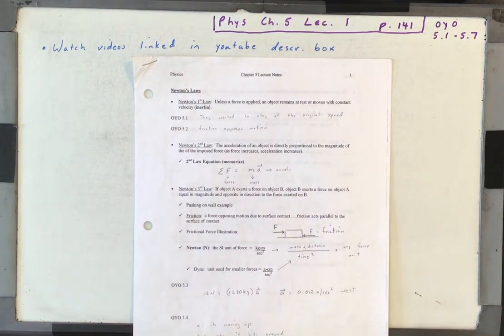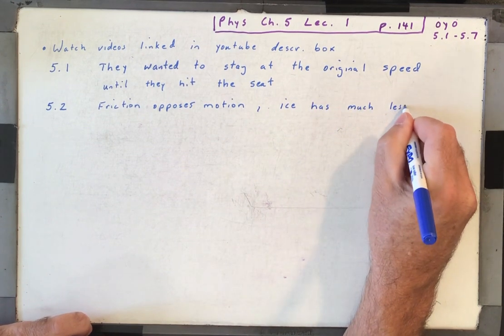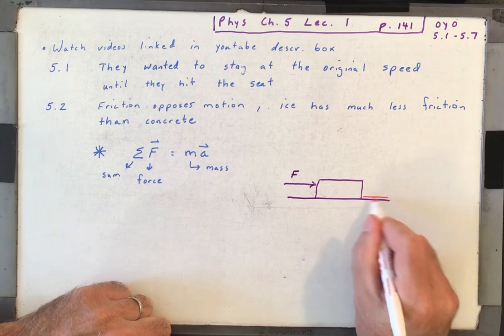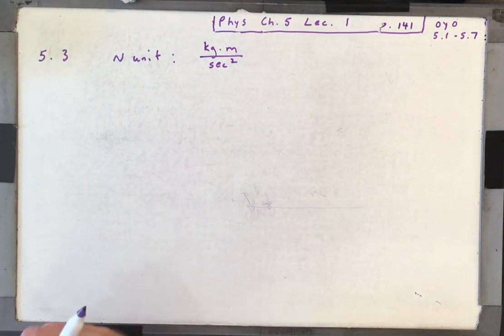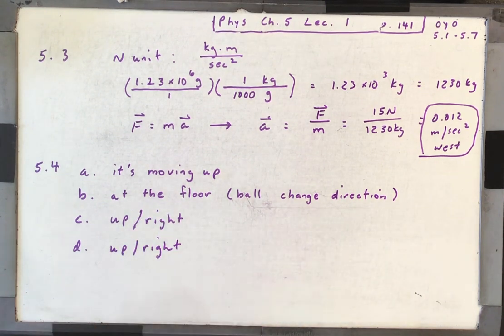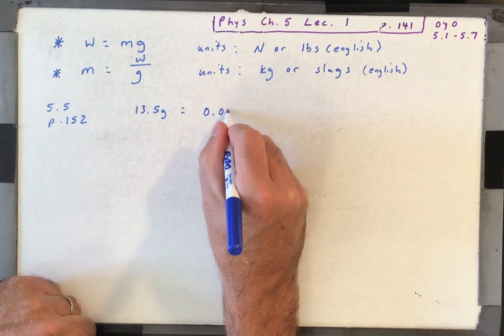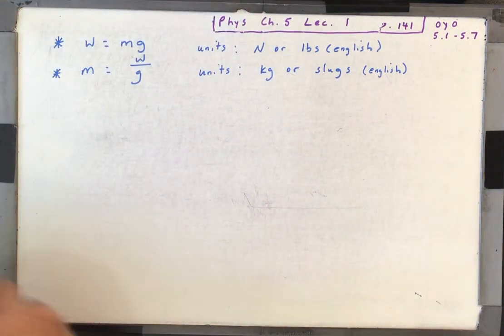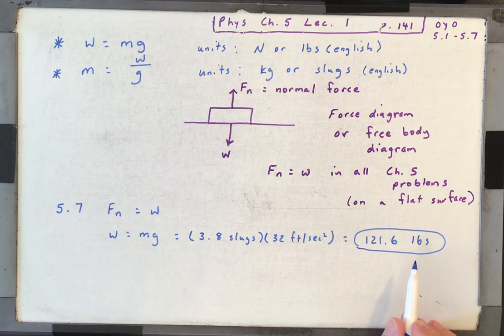Physics Ch. 5 Lecture 1